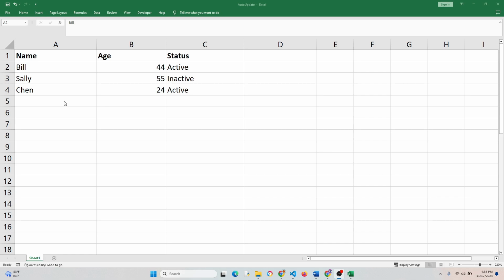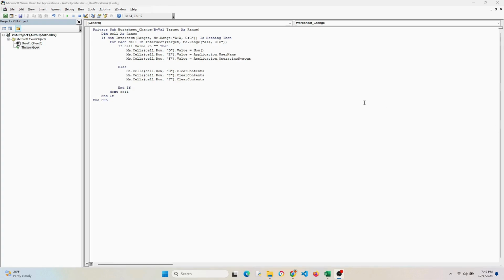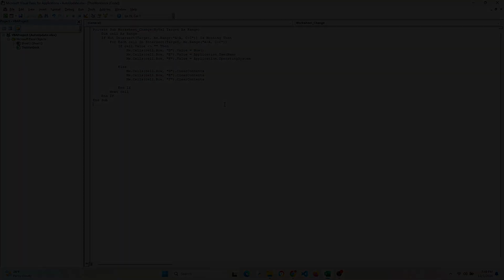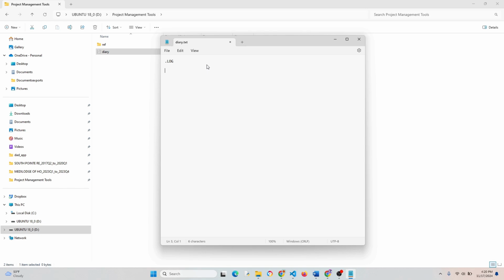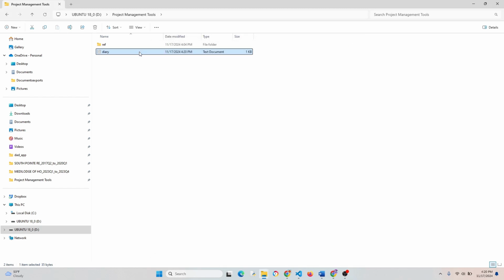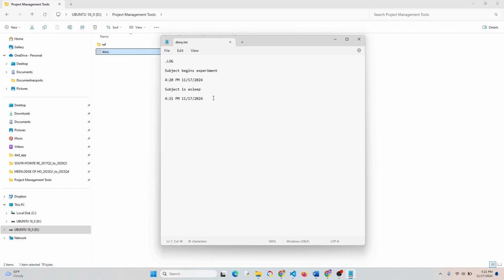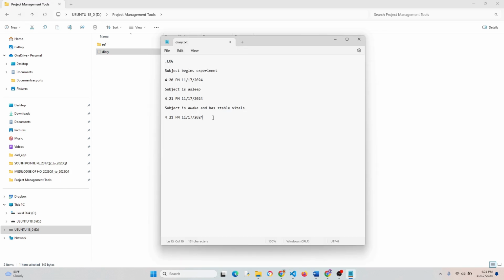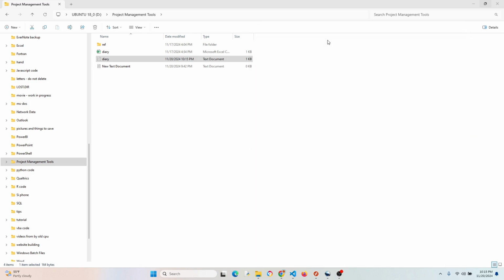How to Enter Data into Text Files and Get Automated Date/Time Stamps WITHOUT Using Code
Unlock the power of automated date and time stamps in .txt files—no coding skills required! This easy trick is perfect for keeping a personal diary, journaling your thoughts, or systematically collecting data for observational research. Use it for:

- Logging experiments or field research.
- Keeping track of daily habits or goals.
- Organizing your work notes.
- Creating automated logs for personal or professional use.

This step-by-step tutorial is beginner-friendly and makes your life easier by using tools already available on your computer. Whether you're a researcher, writer, or someone who loves - automation, this method will save you time and effort.

This is intended for Windows, however, if you are a Mac or Linux user and you would like to do this, let me know in the comments and I will see what I can do.

TIMELINE

0:00 - Intro
0:04 - Overview of what we have done in the past/what we will do
0:41 - Getting started with a text file/adding the date/time stamp
1:51 - What to do if there is inconsistent spacing between your entry and date/time stamp
2:04 - OPTIONAL - Use PowerShell to fix line spacing formatting inconsistencies
2:37 - Wrapping up
3:00 - Outro